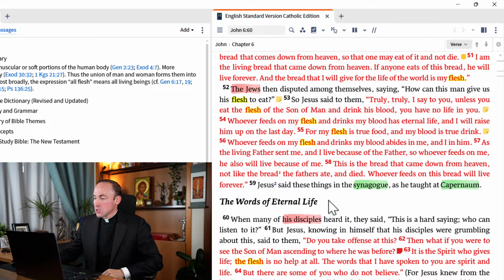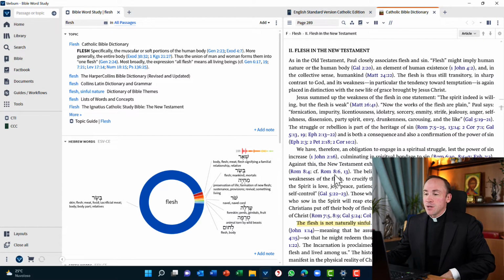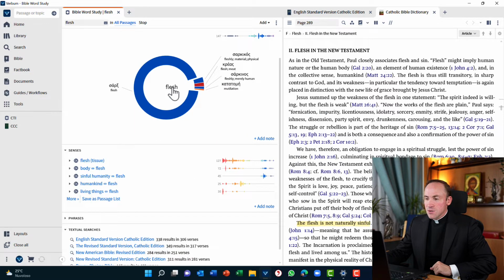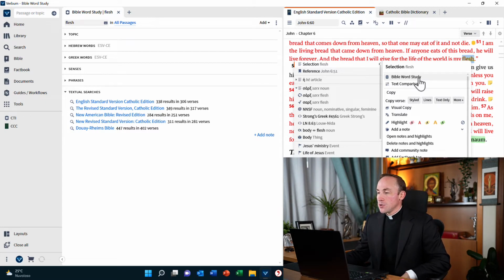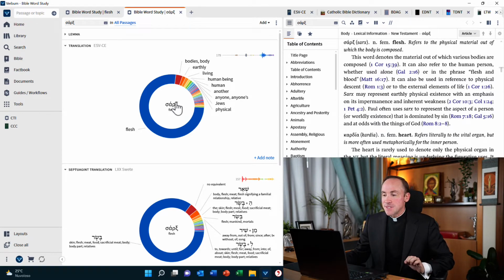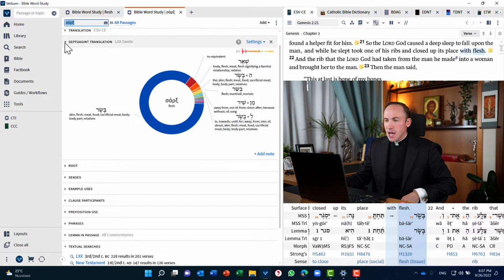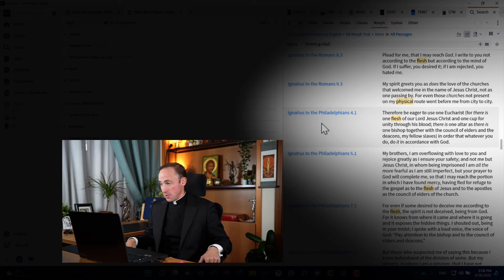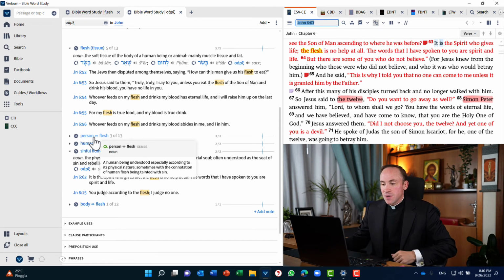Verbum 360 Training: Studying a Biblical Word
Investigate an English, Greek or Hebrew word: how to pronounce it, where it appears, and how it is translated throughout the Bible.

Timecodes:

0:00 – Intro
0:10 – Open the Bible Word Study Guide
1:25 – Launch the Bible Word Study from the Bible
2:16 – Use the Translation Ring of Hebrew Words
3:08 – Use the Translation Ring of Greek Words
3:37 – Chart Distribution across the Canon
4:03 – Study Senses of a Biblical Word
4:50 – Launch a Bible Word Study from the Original Lemma
6:00 – Study a Word in Lexicons
6:37 – More about the Translation Ring
8:32 – Textual Search within Apostolic Fathers
10:23 – Search Senses within a Filtered Range